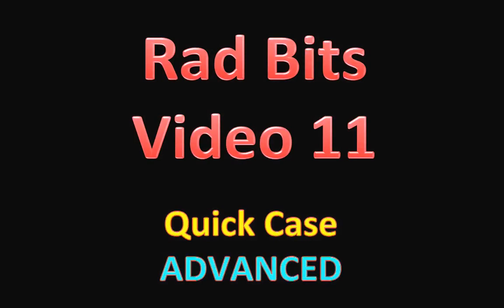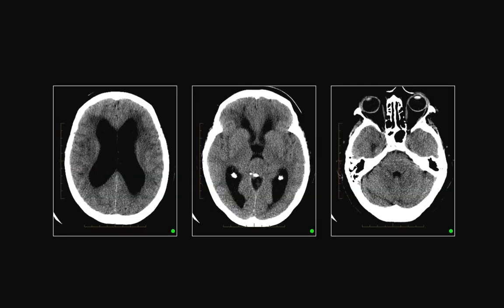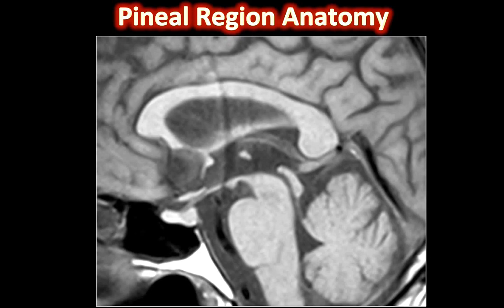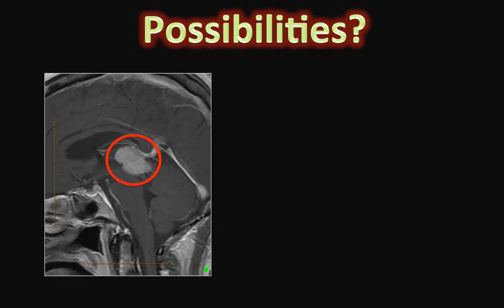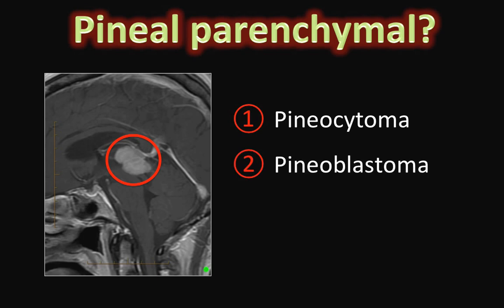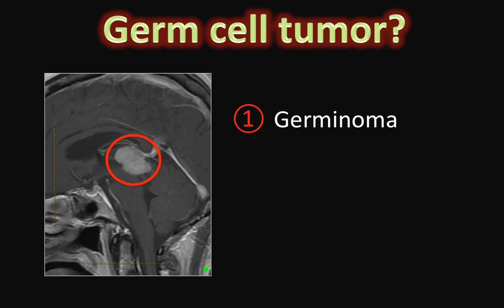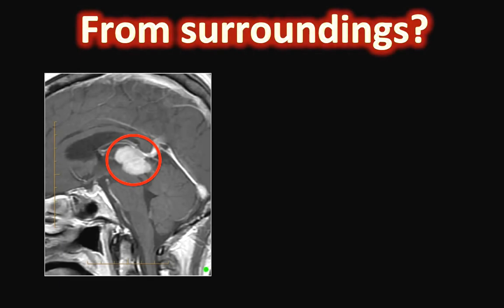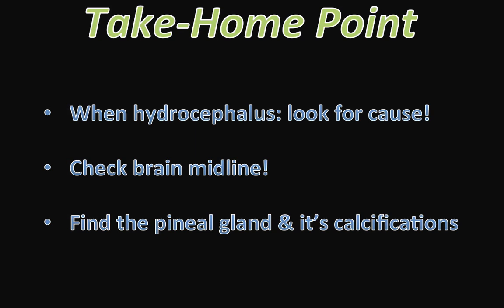RADIOLOGY BITS (QUICK CASE 11)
An 'advanced level' neuroimaging case.

Case Question: What are other tumor markers that may be elevated with germ cell tumors?